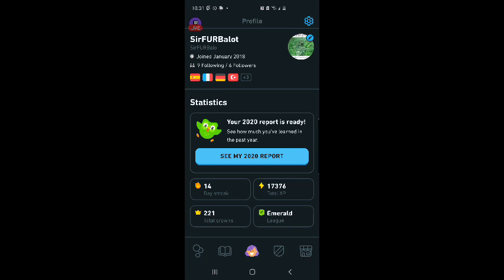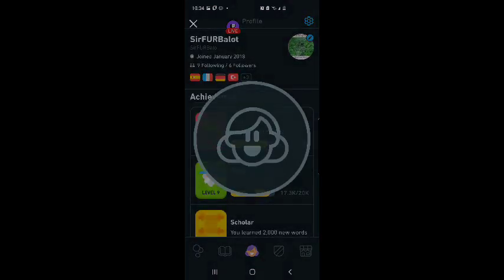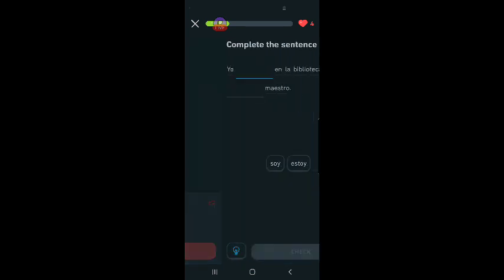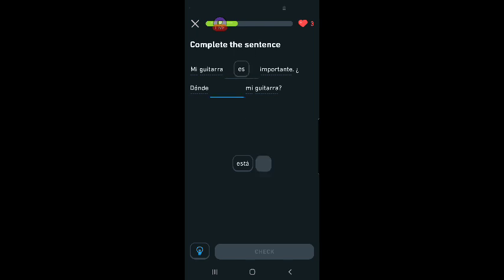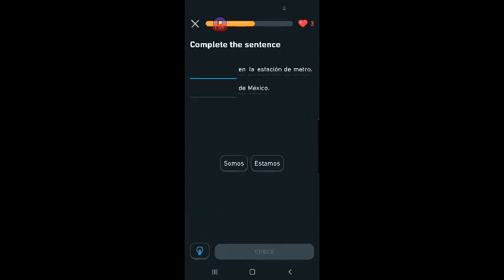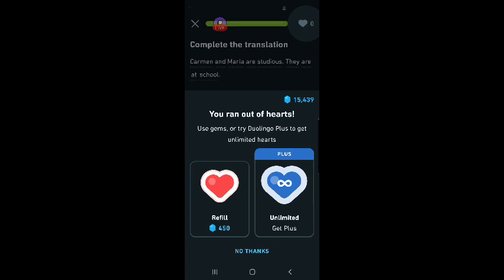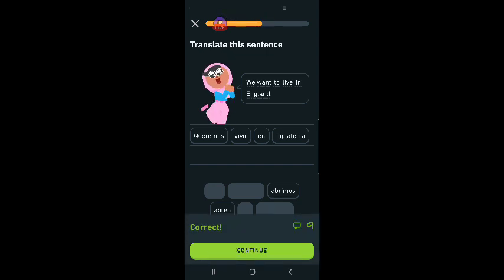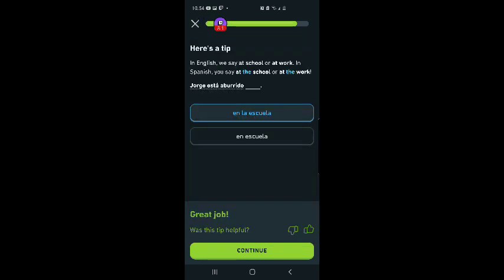SirFURBalot Aprende Español Vía Duolingo #6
En este video, SirFURBalot revisa el informe de fin de año de Duolingo. Luego
revisa sus logros en el programa.

SirFURBalot luego intenta completar la Lección Cuatro en el Módulo Ser - Estar
en el Nivel Cero.

SirFURBalot falla en su búsqueda.

Al final, SirFURBalot completa un módulo de revisión y luego se retira por el día.